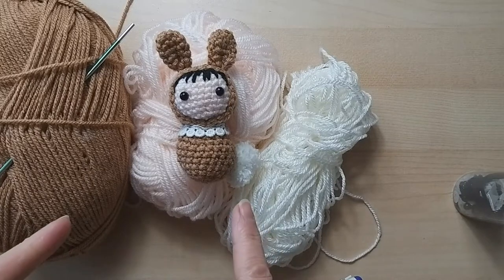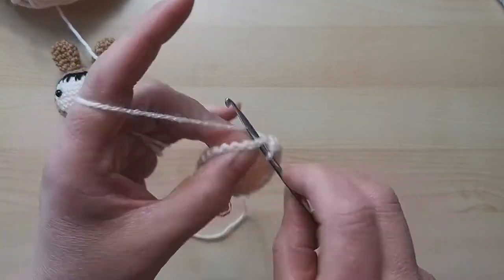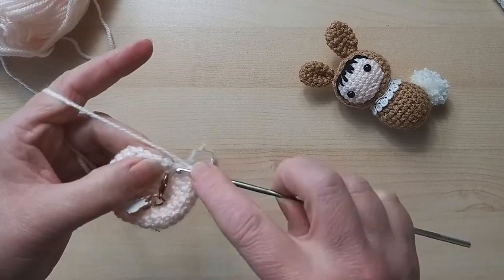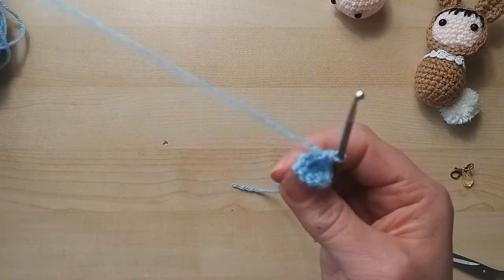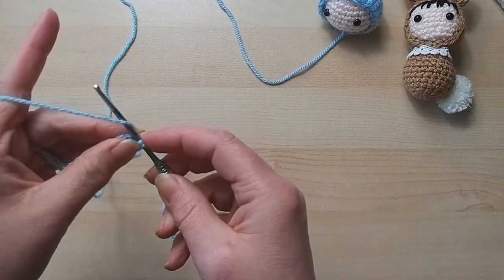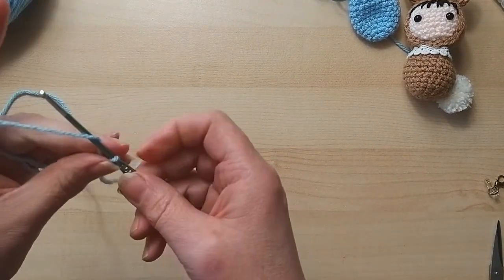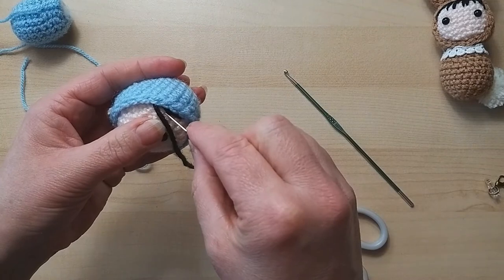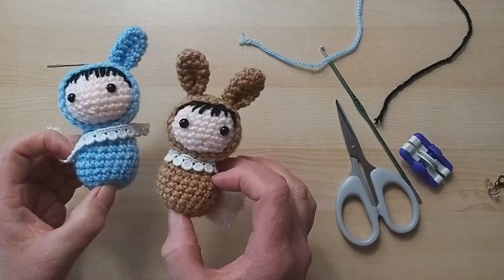Crochet Tutorial for a cute Amigurumi Bunny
Great as an Easter Treat or anytime :) This is done in a double knit yarn and in UK terms.